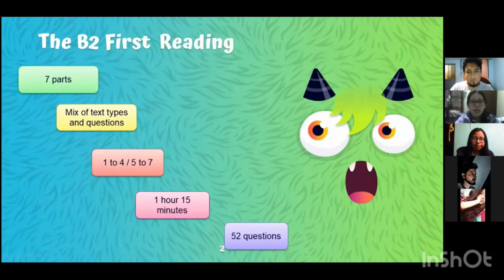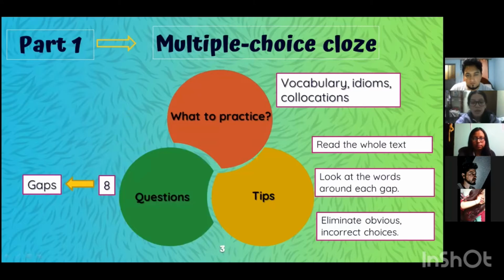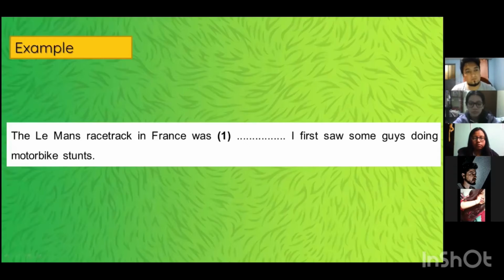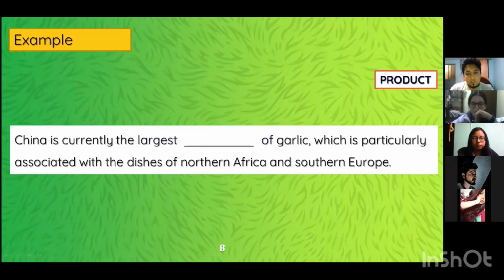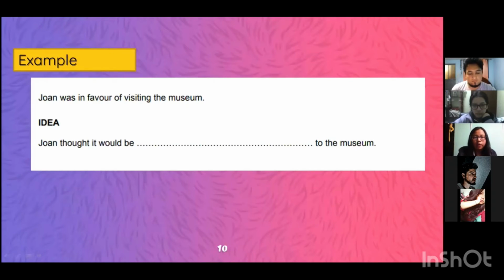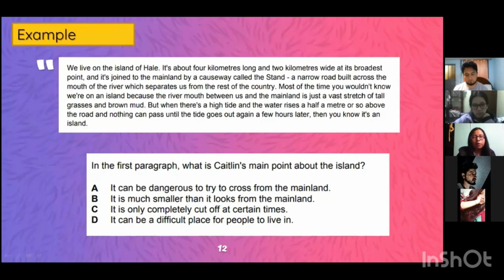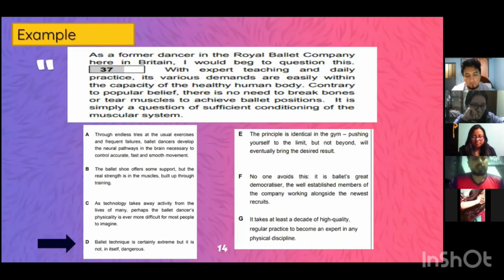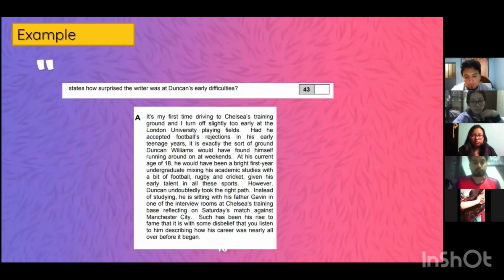APE 2 READING AND USE OF ENGLISH